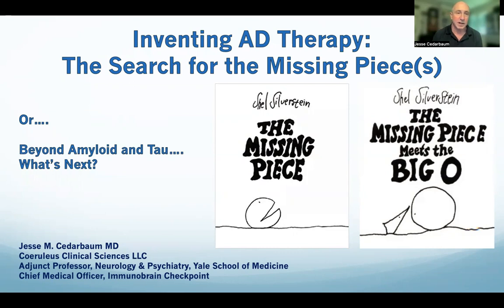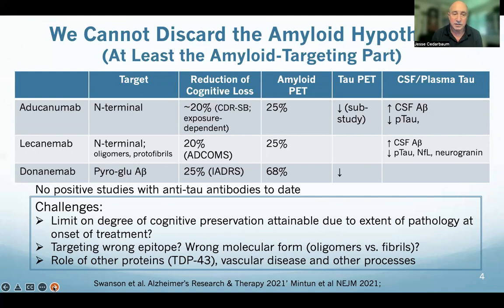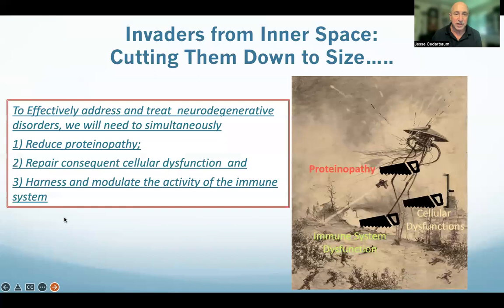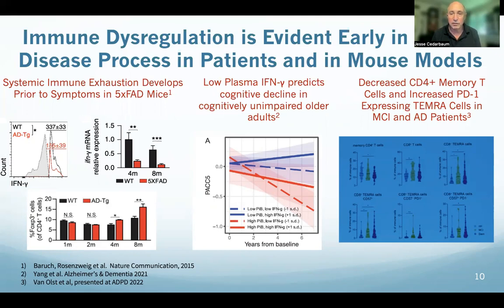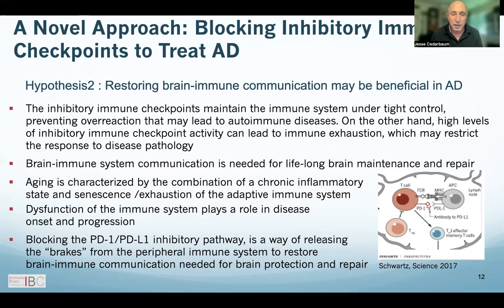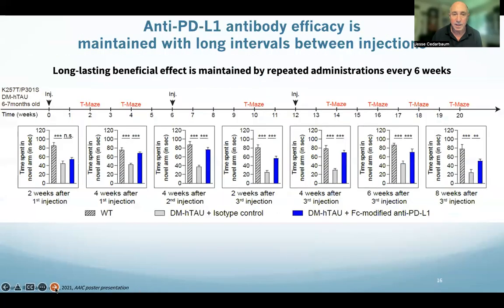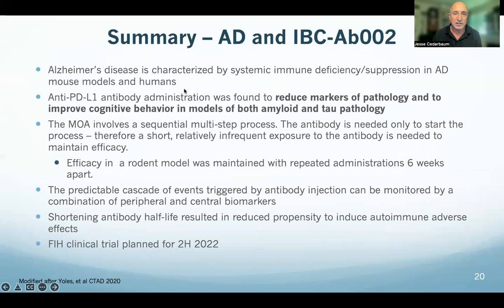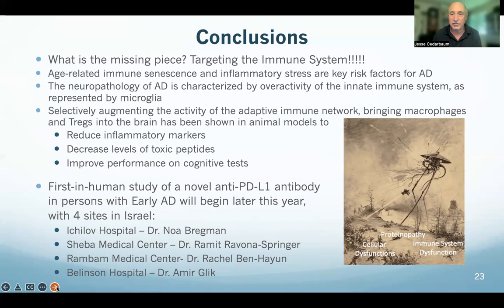Inventing AD Theraphy: The search for the Missing Piece(s)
Jesse Cedarbaum, The 17th World Congress on Controversies in Neurology

EMDA – The Alzheimer's Association of Israel, and a member of Alzheimer's Disease International (ADI), was founded in 1988 by family caregivers, so that no one has to face dementia alone. Today, EMDA has around 50 branches with volunteers across the country and operates the *8889 Hotline, where volunteers provide free, multilingual counseling. EMDA also offers dozens of free support groups, both in-person and on Zoom, for spouses, children, and other caregivers.

Additionally, EMDA disseminates professional and accessible knowledge through its website, social media channels (Facebook, YouTube, etc.), a monthly newsletter, information leaflets, community conferences and study days, and professional training. In its online store, EMDA also provides, at cost price, a variety of activity kits designed for engaging people with dementia, along with other solutions. Furthermore, the association operates the "Telem" program, which offers families personal guidance, home visits, practical tools for daily coping, Zoom consultation hours with professionals, and more.

Our Vision: Humane, professional, and respectful care for every person with dementia, on the path towards a world without dementia. If you also want to make an impact and contribute to this vision, you are welcome to:
• Join us as a volunteer: Facilitate support groups, assist at the call center, provide home support, translate and edit, distribute content, promote on social media, or offer respite care for seniors.

Together, we can ease the burden on families, reduce loneliness, support the 150,000 Israelis living with dementia, and provide assistance, practical information, guidance, and emotional support to the over 300,000 family members caring for them.

עמותת עמדא נוסדה ב-1988 בידי בני-משפחה מטפלים, כדי שאף אחד לא יתמודד עם הדמנציה לבדו. כיום, עמותת עמדא חברה בארגון האלצהיימר הבינלאומי (ADI), ומונה כ-50 סניפים ומתנדבים בכל רחבי ארץ. העמותה מפעילה את קו תמיכה טלפוני 8889 * שבו מתנדבים נותנים ייעוץ רב-לשוני בחינם, ומובילה עשרות קבוצות תמיכה פרונטליות וב-Zoom ללא עלות לבני-זוג, ילדים ומטפלים אחרים באנשים עם דמנציה ואלצהיימר.

בנוסף, עמדא מפיצה ידע מקצועי ומונגש באתר האינטרנט שלה, ברשתות חברתיות (פייסבוק, יוטיוב ועוד), בניולטר חודשי, בעלוני מידע ובכנסים וימי עיון קהילתיים ובהכשרות מקצועיות. עמדא אף מספקת בחנות המקוונת שלה, במחירי עלות, מגוון ערכות המיועדות להפעלת אנשים עם דמנציה ופתרונות נוספים. כמו כן, העמותה מפעילה גם את תכנית תל״ם המקנה לבני-המשפחה ליווי אישי, ביקורי בית וכלים מעשיים להתמודדות יומיומי, שעת ייעוץ בזום על ידי אנשי מקצוע, ועוד.

החזון שלנו: טיפול אנושי, מקצועי ומכבד לכל אדם עם דמנציה, בדרך לעולם ללא דמנציה. אם גם אתם רוצים להשפיע ולתמוך בחזון זה, אתם מוזמנים:
 • לתרום לעמותה: כדי שנוכל להרחיב את הסיוע שלנו.
 • להתנדב: להנחיית קבוצות, למוקד טלפוני, לליווי ביתי, לתרגום ועריכה, להפצת תוכן, לקידום ברשתות חברתיות או לשמרטפות לקשישים.

ביחד נוכל להקל על משפחות, להפחית בדידות ולתמוך ב-150,000 הישראלים החיים עם דמנציה, ולספק הכוונה ומידע מעשי לצד תמיכה רגשית לכ-300,000 בני משפחה המטפלים בהם.

אנחנו כאן בשבילכם!